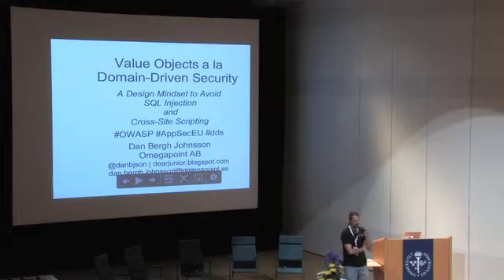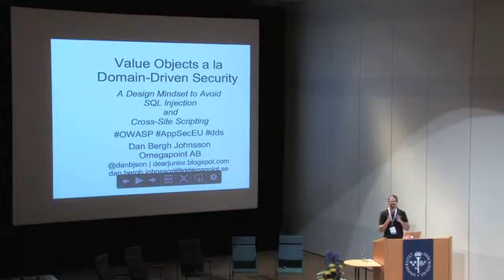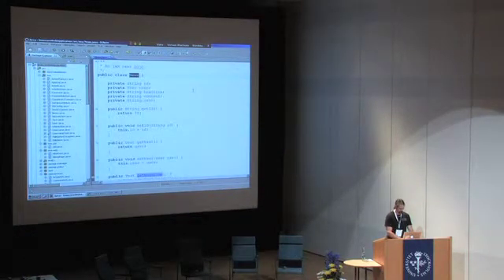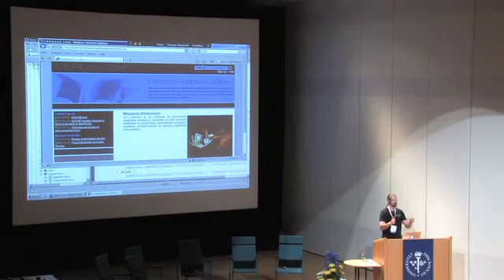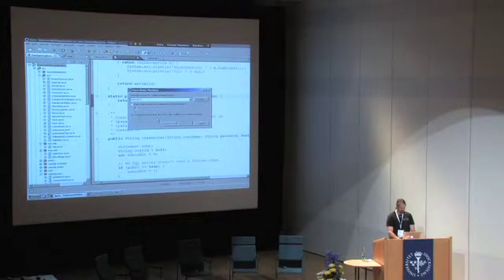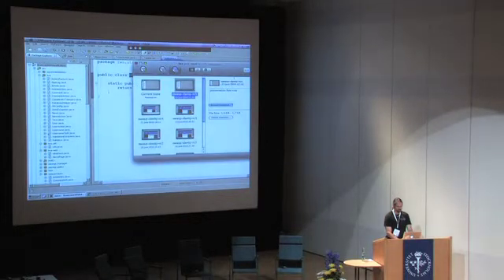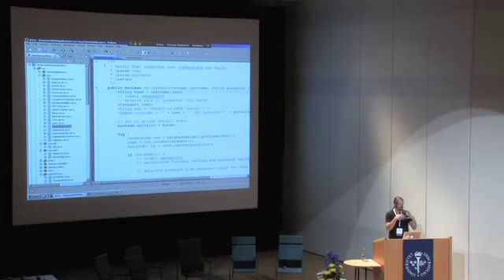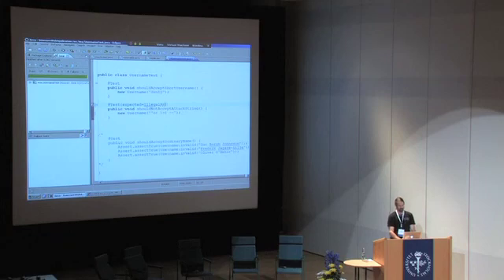OWASP AppSec 2010: A Design Mindset to Avoid SQL Injection and Cross-Site Scripting 1/3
Clip 1/3
Speaker:  Dan Bergh Johnsson, Omegapoint

SQL Injection and Cross-Site Scripting have been topping the OWASP Top Ten for the last years. It must be a top priority for the community to evolve designs and mindsets that help the programmers to avoid these traps in their day-to-day work, where they have so much else but security that calls for their attention. The ambition of this presentation is to show design and coding practices that are well established in other fields of software development and put them to use to avoid just-mentioned traps. We also show some small refactorings that can be immediately applied to an existing codebase to make significant improvements to its security. Attendants of the session should be able to go back to work Monday morning and finish an improvement in this style before Monday lunch.

We take inspiration from Domain Driven Design (DDD), which is characterized by its focus on what the software intend to represent. In particular, we make heavy use of the Value Object design pattern, where strict typing help us enforce that the incoming data is truthful to the restrictions of the domain. We start out with Injection Flaws and use the canonical username SQL Injection attack ("'OR 1=1 --") as an example. Realizing that mentioned string was not intended as a valid username we elaborate the model to reflect this. Further more we make this change explicit in the code by introducing the new type and class Username. This also gives a natural place to put validation code, which otherwise often is placed in utility classes where it is easily forgotten and seldom called. In fact, we can even design service methods to require a validated Username, thus using the strong typing to enforce validation in the calling client system tier.

Making this re-design with associated code changes is performed as a demo, and en route we discuss other design options and their relative merits and drawbacks. Again using DDD we proceed to analyse XSS. In the same way we see that XSS is in the general case not an indata validation problem. An extended analysis proposes that it can be phrased as an output-encoding problem. Using a similar technique we model the target domain of web content as the new type HTMLString, and can thereby enforce conversion from ordinary strings to strings with the proper encoding. If you have multiple content channels, then each channel will.

All steps needed are shown in code, starting with a vulnerable application and through controlled refactoring steps ending up with a version without the vulnerability. In summary, we will take an established quality practice from another field of software development and use it to get security improvements. The main benefits are two: firstly, the method gently guides and reminds the programmers to include validation and encoding in an unobtrusive way. Secondly, the work can be performed in very small steps, where the first can be finished before lunch Monday after the conference.